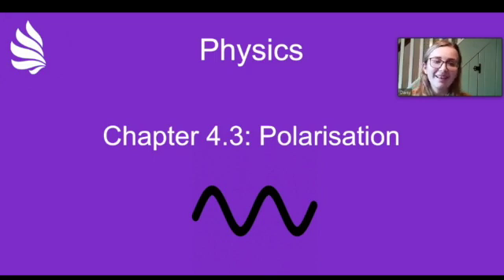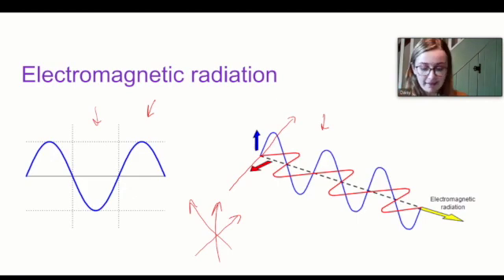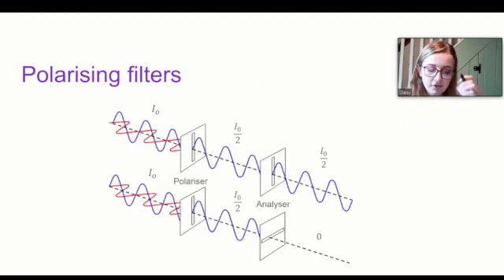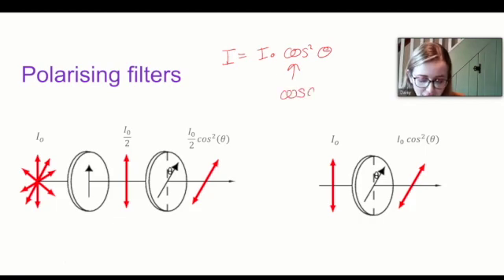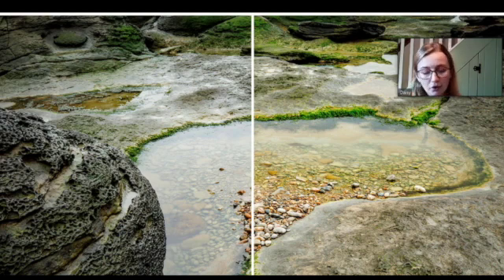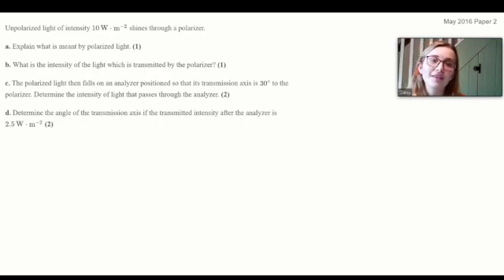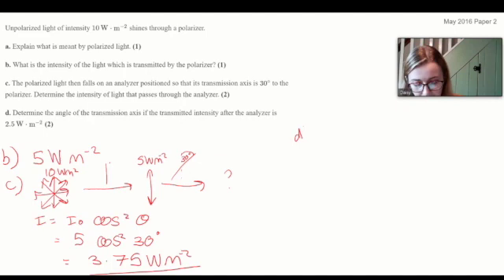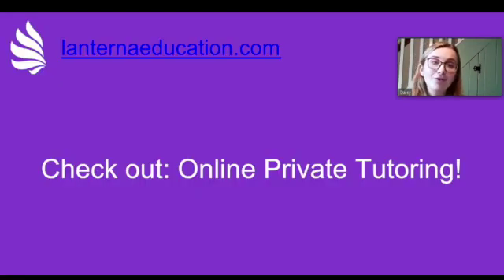IB Physics Revision: Polarisation!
🧑‍🏫 Today’s class on “Polarisation” is relevant for both standard level and high-level students.

⌛Video Chapters⌛

00:33 Electromagnetic radiation
01:54 polarising filters
06:34 Polarisation from a plane surface